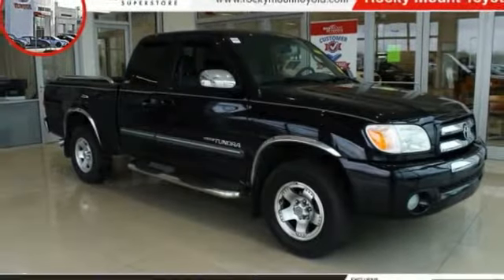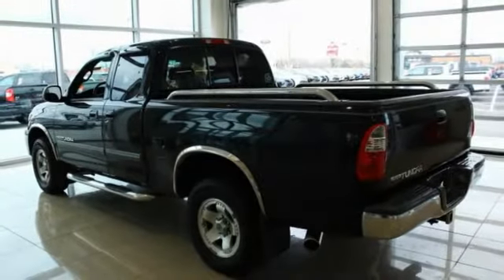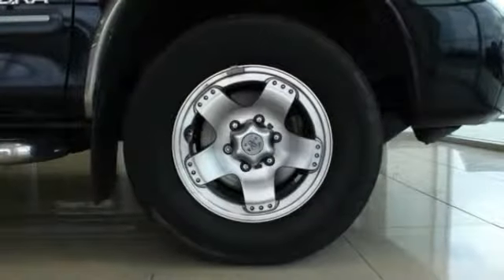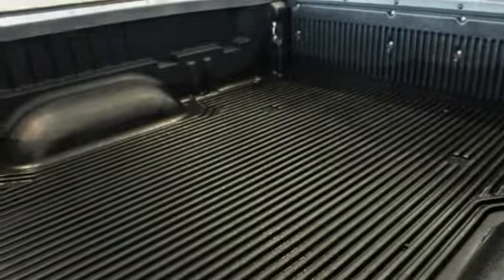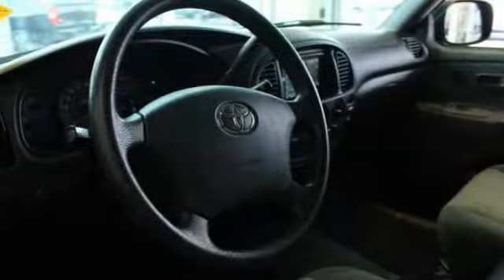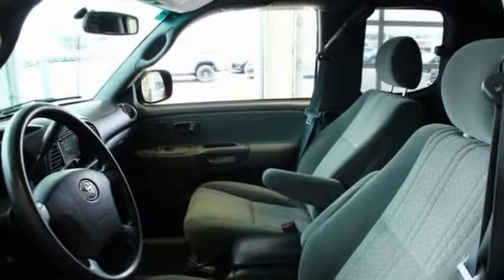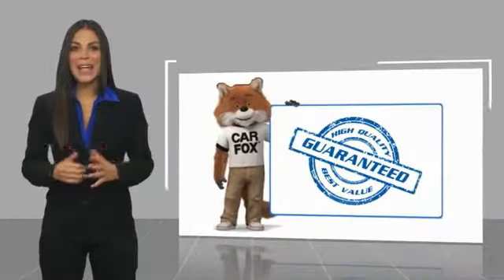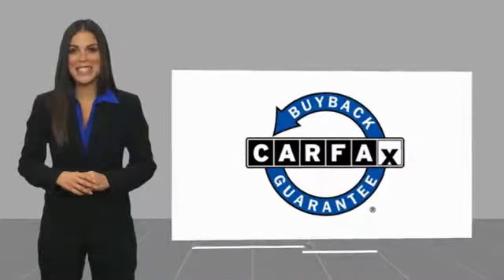2006 Toyota Tundra Rocky Mount NC 19088369A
2006 Toyota Tundra SR5

SAVE HUGE @ ROCKY MOUNT TOYOTA ON ALL USED VEHICLES ALL MONTH LONG!!!